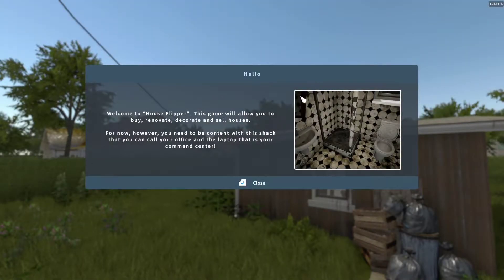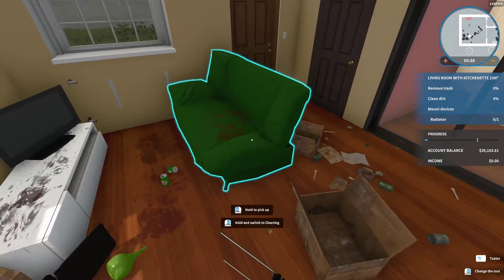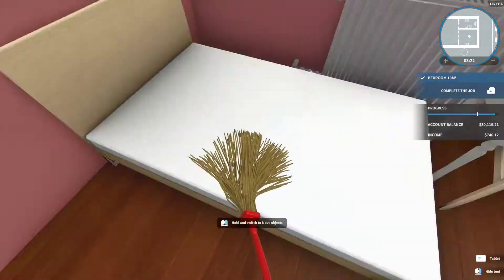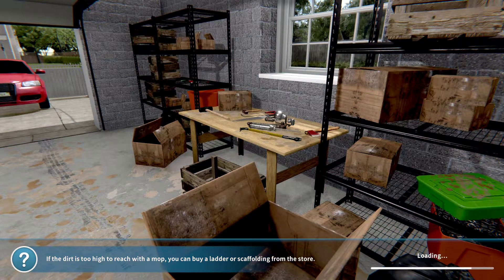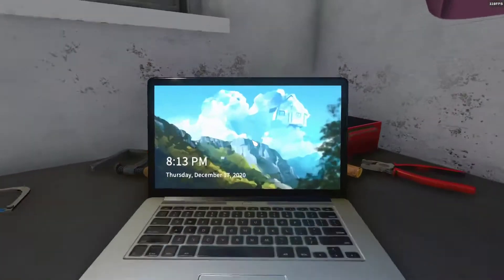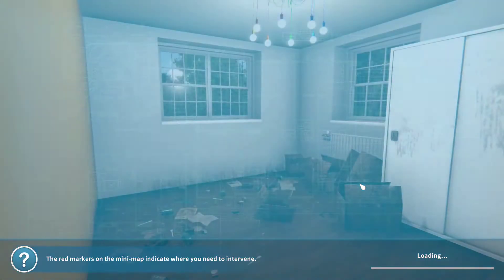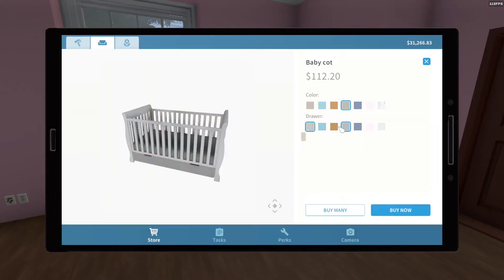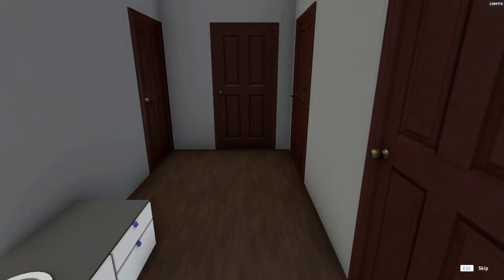Inspiroflipper #1 - Radiators? | House Flipper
One of Nathan's favourite games is House Flipper, and even though it seems like quite a simple and mundane game, it's a lot of fun.